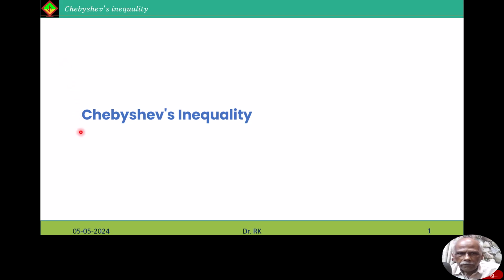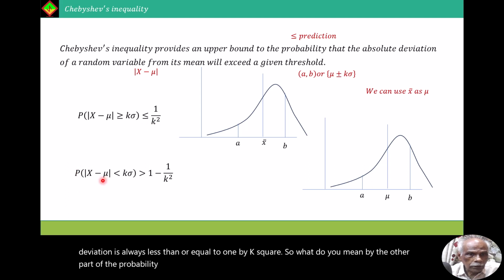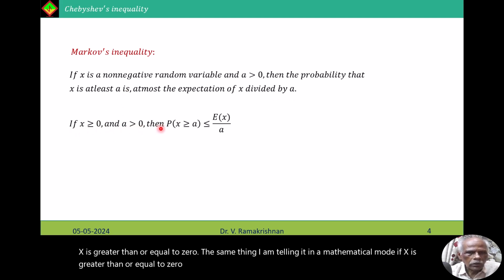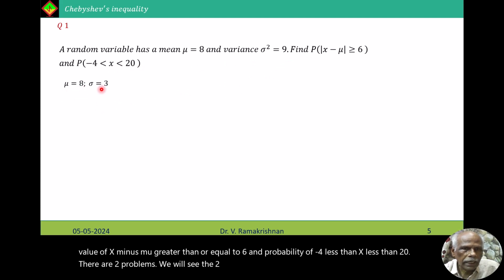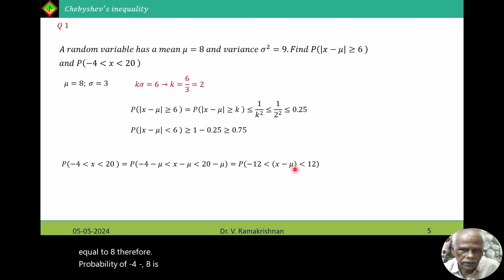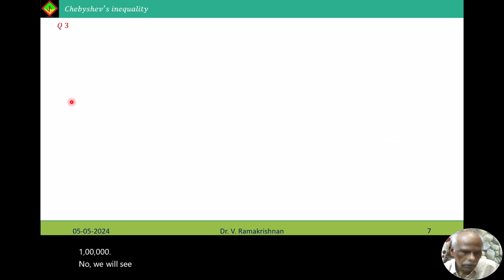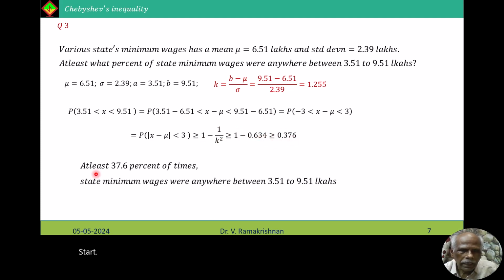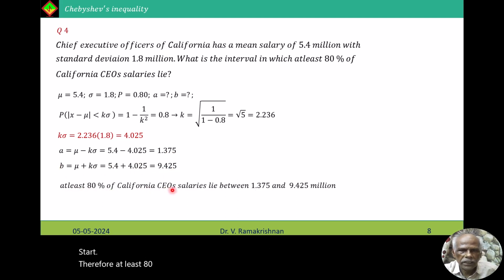Chebyshev's Inequality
Chebyshev's inequality and its applications explained with examples.